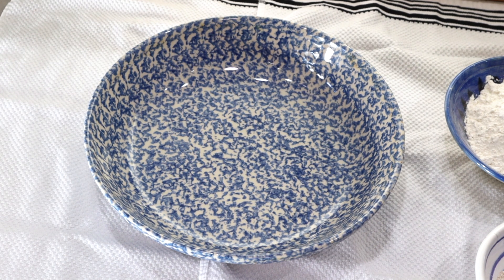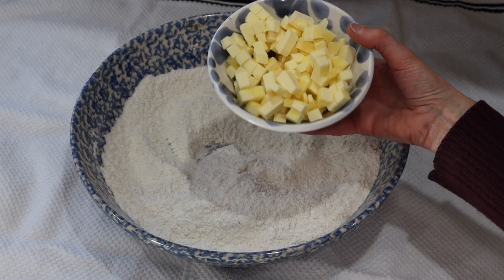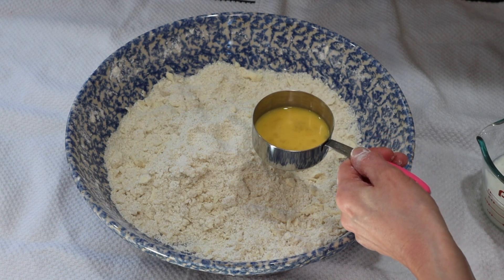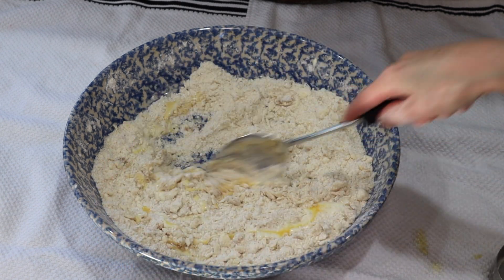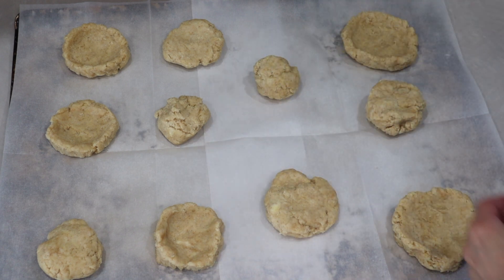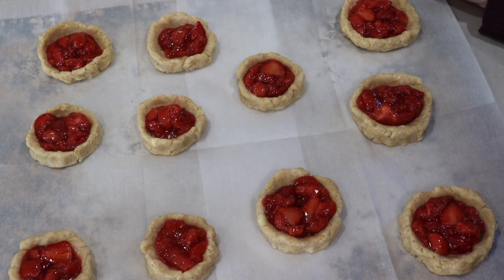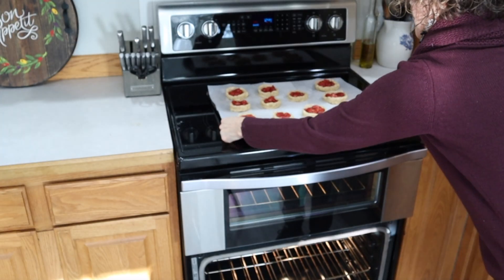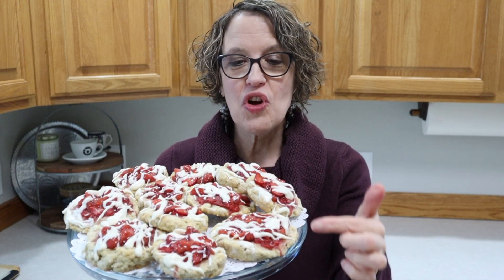Perfect Fruit Scones for a Special Breakfast: A Step-by-Step Recipe!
In this video Dawn of Cooking will show you what to make for a special breakfast. Here is how to make the most PERFECT fruit scones you will ever have in your life! Recipes BELOW

SCONES
2 1/4 Cups Flour
Heaping 1/4 Cup Whole Wheat Flour
Heaping 1/4 Cup Sugar
2 t. Baking Powder
1/2 t. Soda
1/2 t. Salt
3/4 Cup Cold Butter cut into little cubes
1/2 whipped egg (1/8 Cup)
Make 3/4 Cup of buttermilk (add 1 T. vinegar into a cup and fill the rest with milk)
Place your 1/2 of a whipped egg into a 1/2 cup size measuring cup and fill to the top with your buttermilk mixture. When you mix your dough add any extra buttermilk to make a nice soft dough.
1 t. vanilla
Follow video for making the scones.

Make any kind of filling you like! Blueberry is really great. If you used canned pie filling just make sure to add extra berries etc. and take out some of the extra juice so the mixture won't be to runny.

I made my own strawberry filling by thawing and slicing 5 1/2 cups of frozen strawberries. Add 1/4 cup of water into a saucepan and just enough sugar to sweeten a little. Taste! Simmer for 5 minutes. Mix 2 1/2 Tablespoons cornstarch in 1/4 cup cold water and add to strawberries to thicken. Cool before filling Scones.

Frosting
2 T. Cream cheese
1 T. Softened butter
Whip
Add 1/4 Cup Sifted Confectioners Sugar
1/2 t. Vanilla
I prefer to add half n half to thin it with but you can use milk if you have it
Drizzle in the cream to make the frosting the consistency you want. Adding more sugar if you need to.

My channel is focused on making quality content for adults. I aim to always create family-friendly content that is safe for the entire family to watch together. Cooking is a great family affair and kids can be great chefs too!